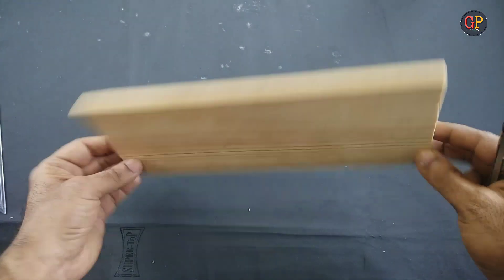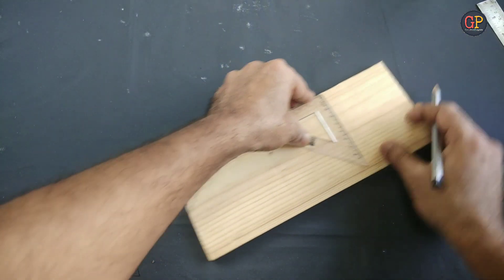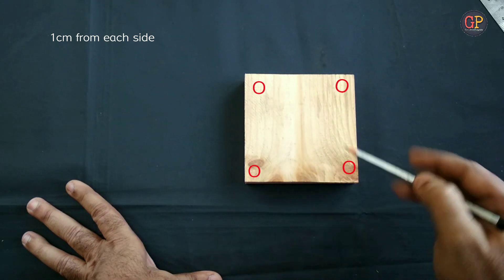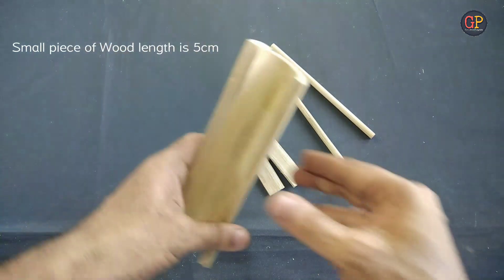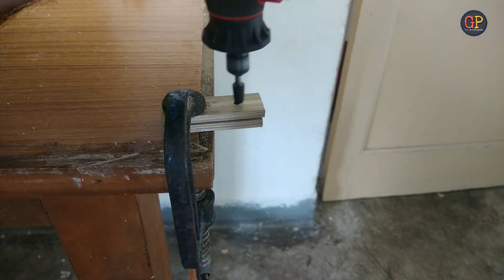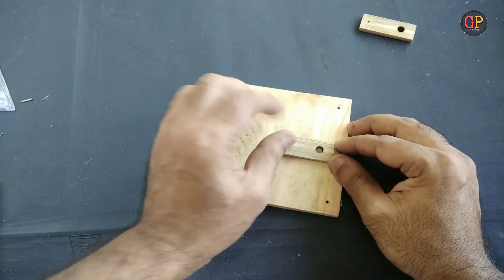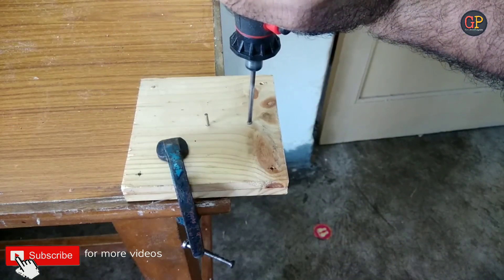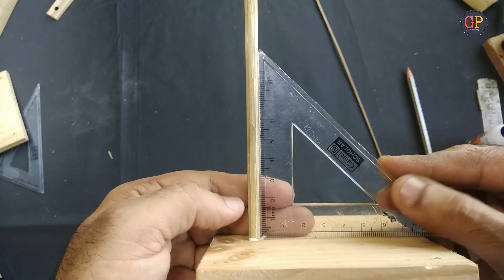How to make Anti-Gravity structure, Science projects for Kids & Students (step by step)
How to make anti-gravity Suspension structure at Home explained in Hindi.
It is called Tensegrity.
Tensegrity is a design principle that applies when a discontinuous set of compression elements is opposed and balanced by a continuous tensile force, thereby creating an internal prestress that stabilizes the entire structure. puzzling physics structures that seem to defy the very laws of gravity. This awesome Tensegrity Physic Toy doesn´t use magnets to create this awesome "levitating strings" illusion! This Physics Toy consists only of two identical wood parts and four strings. Tensegrity, tensional integrity or floating compression is a structural principle based on the use of isolated components in compression inside a net of continuous tension, in such a way that the compressed members (usually bars or struts) do not touch each other and the prestressed tensioned members (usually cables or tendons) delineate the system spatially.

Simple, easy and instreting science project for students,
Utilise the corona break and making useful things.